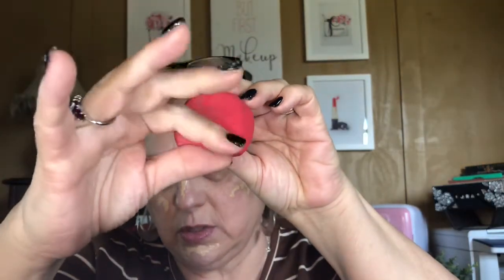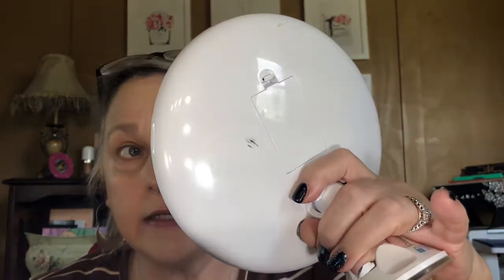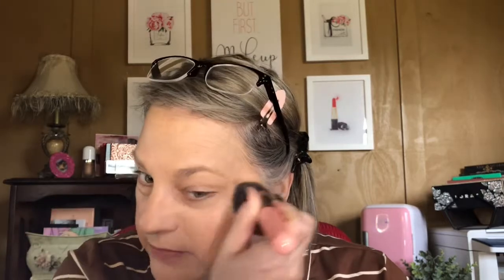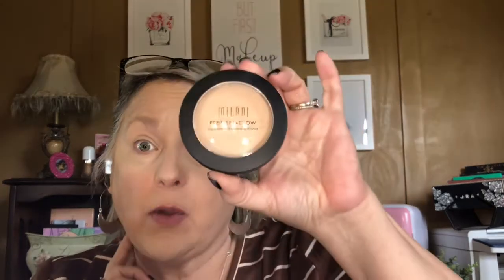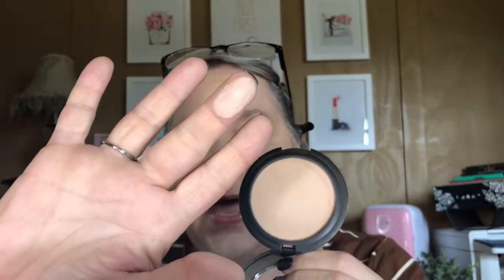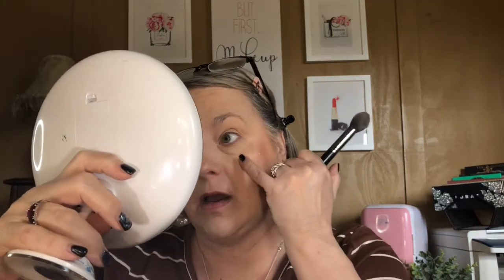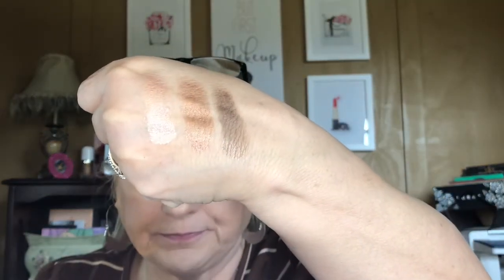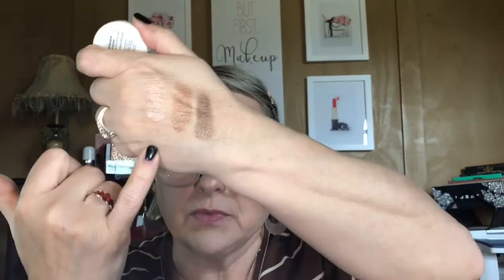TO KEEP OR NOT TO KEEP // Retrying Makeup that I was Unimpressed With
Hi friends!  To day I am retrying a bunch of makeup that other people seem to like but I was underwhelmed by.  Some instances I changed my mind but not in others.  Enjoy and God bless!

XOXO,

CARRIE

DEDICATED TO RYLEIGH HARPER BUTLER...YOU MADE ME THE PROUDEST OF NANAS

**THESE DID NOT DRY DOWN.  GUESS THAT IS WHY I DON’T Like Them!

Hope this video was helpful in deciding when to purge and when to keep.  It is so hard to decide sometimes!!

~C